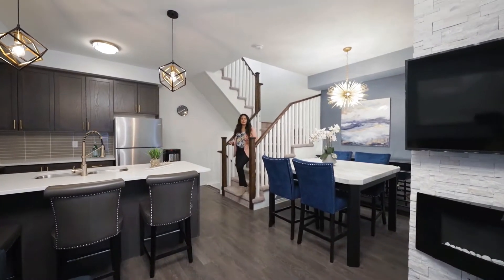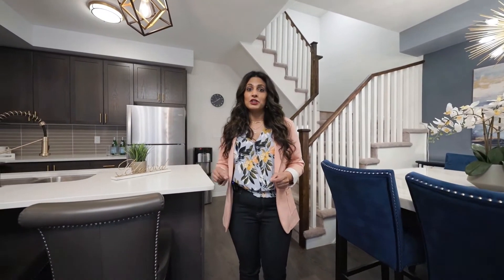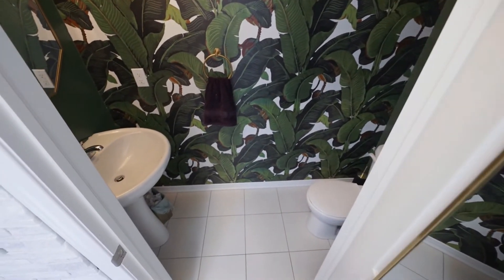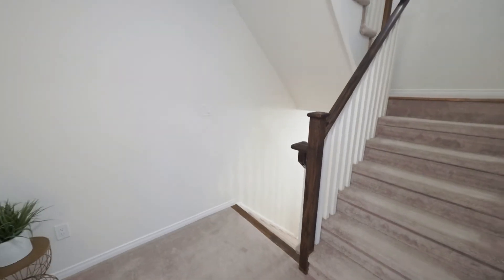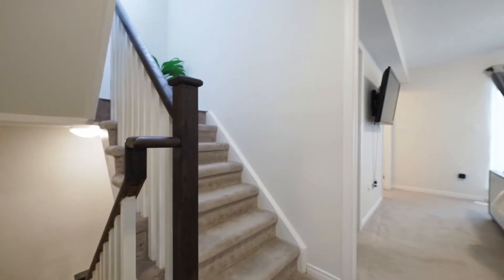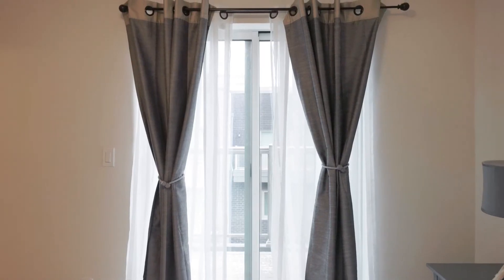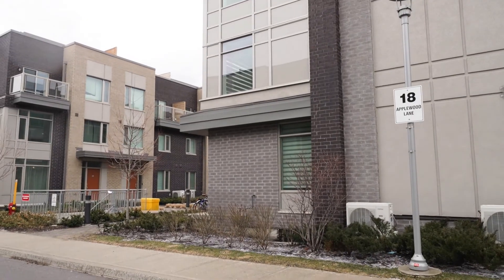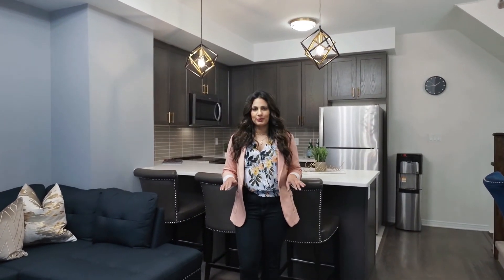#18-18 Applewood Lane, Etobicoke Home for Sale - Real Estate Properties for Sale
Cheryllyn and Loretta Flower
Sales Representative

 Home for Sale - Real Estate Properties for Sale